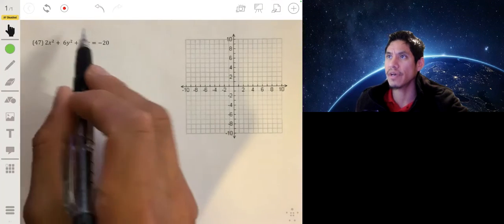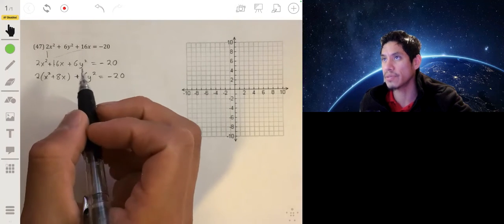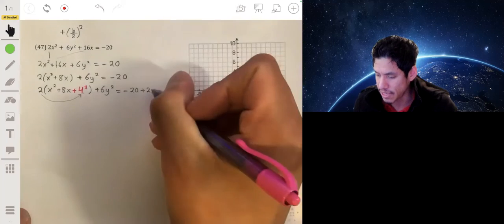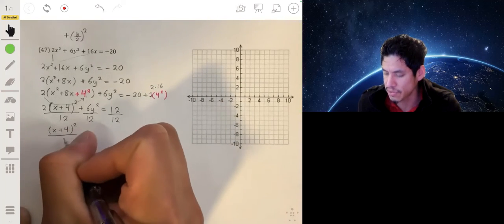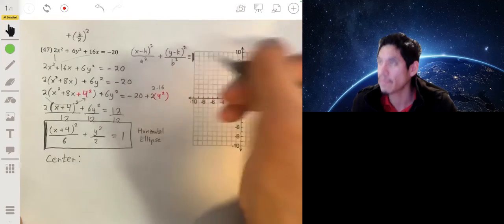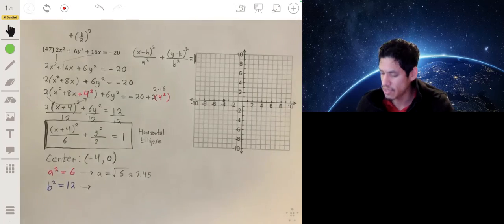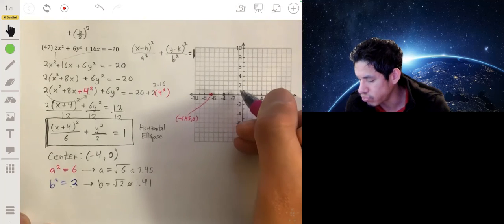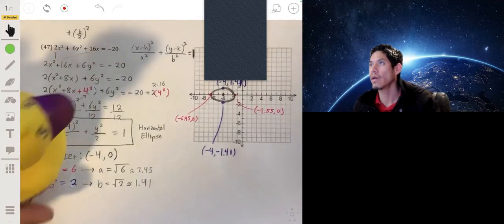Finding the Standard Form Equation of an Ellipse by Completing the Square | Conic Sections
In this video I go through an example problem in which I determine the Standard Form Equation of an Ellipse by Using the Completing the Square Technique.  I also then graph the Ellipse and explain how to find the coordinates of the Vertices and Co-Vertices.